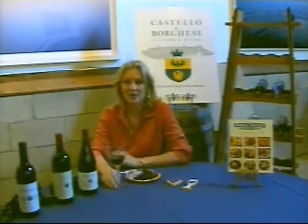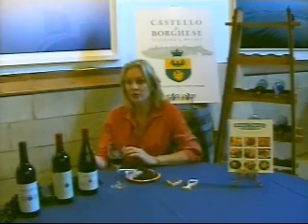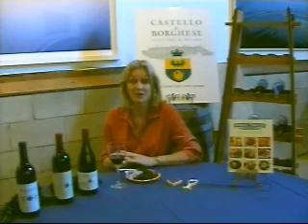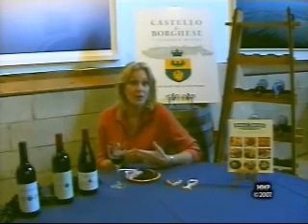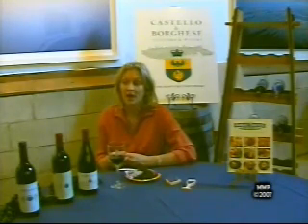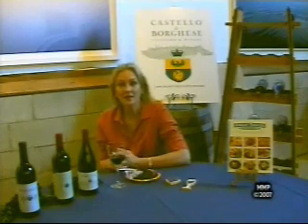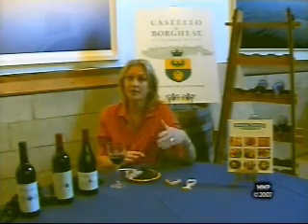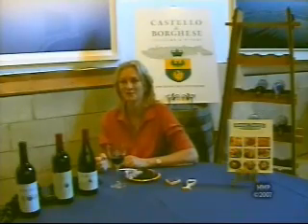Long Island Wine and Food Pairing. North Fork Wines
The North Fork Wine Club presents Ann Marie Borghese who pairs North Fork Wines and local East End foods with East End wine from Borghese Vineyard and Winery.